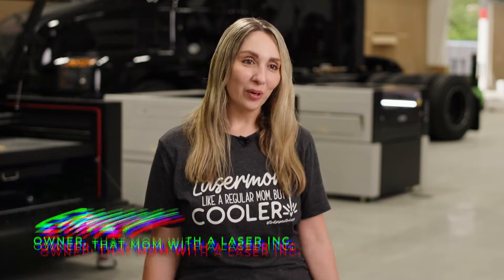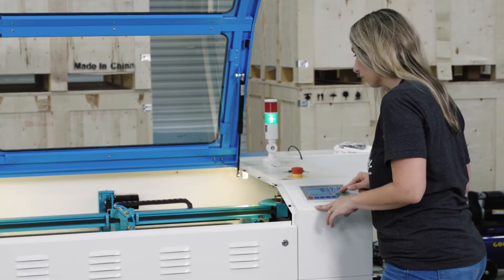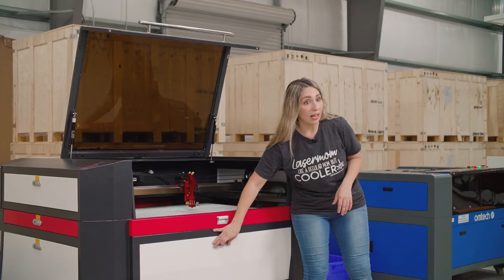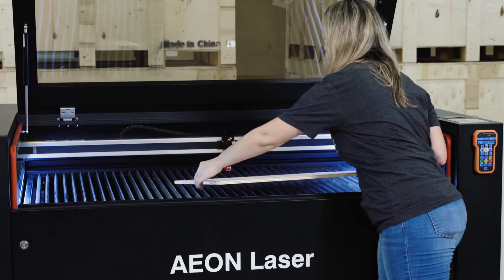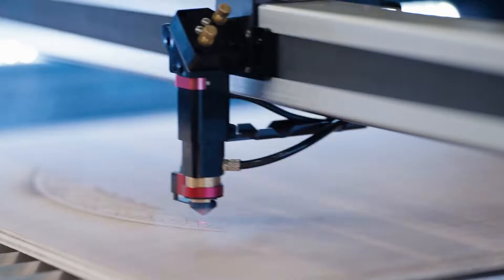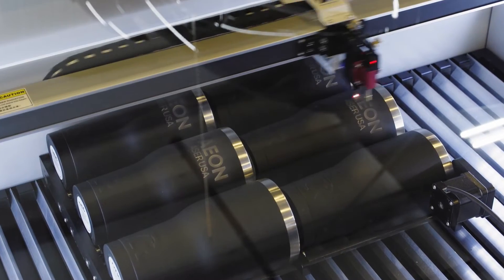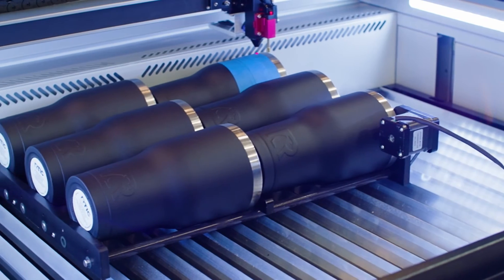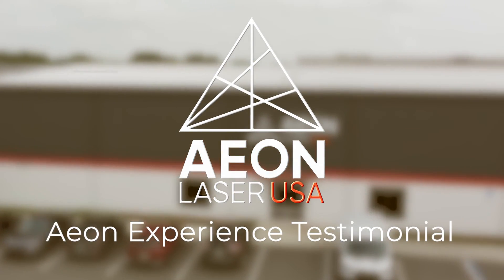Aeon Experience Testimonial - That Mom with a Laser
Shopping for a CO2 laser? Test drive the most popular laser brands side-by-side in a relaxed and unbiased setting.